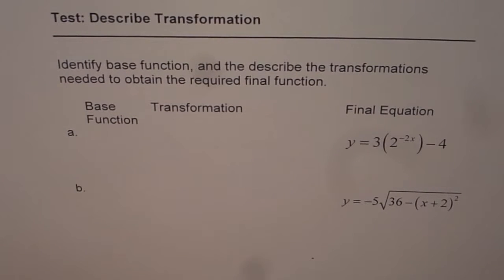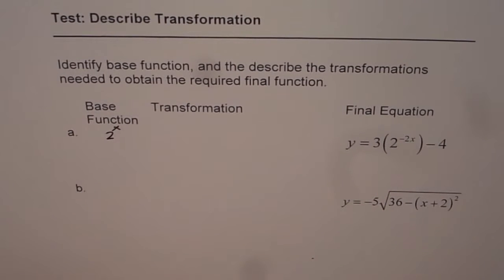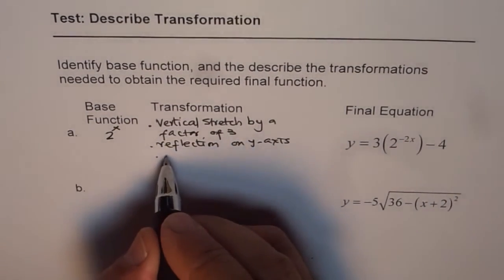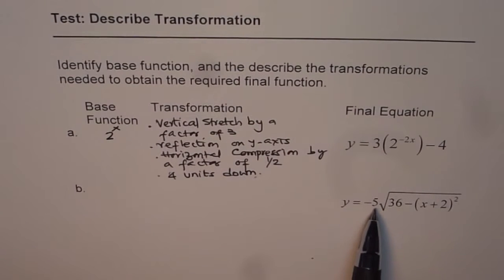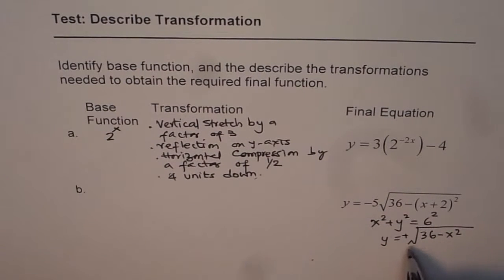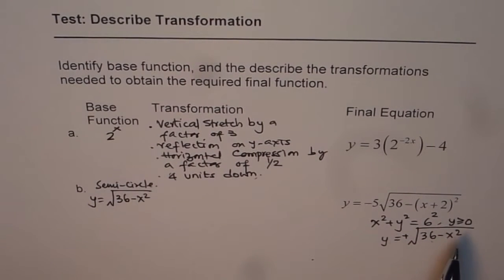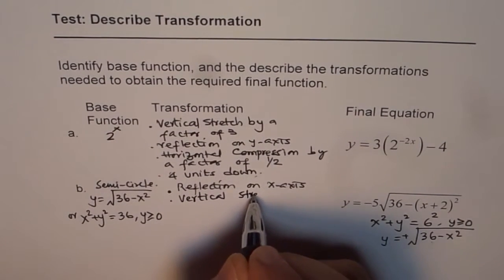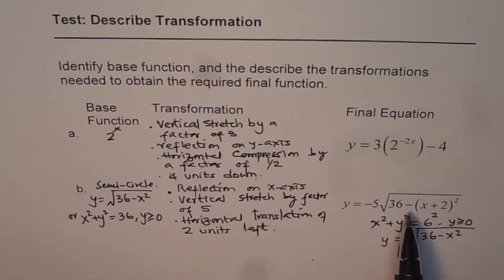Describe Transformation of Function